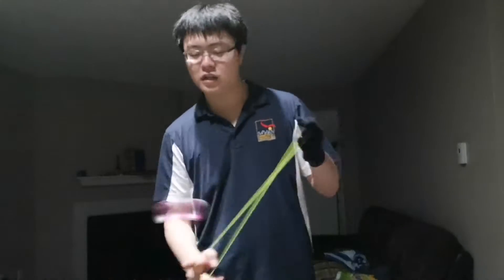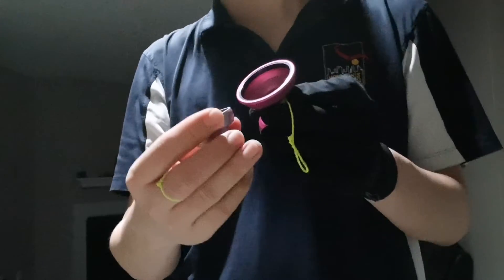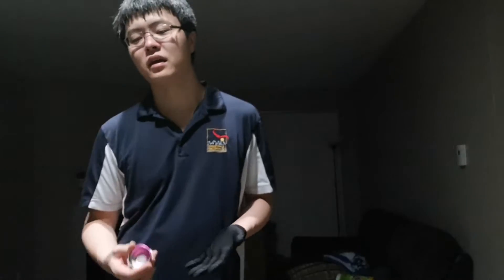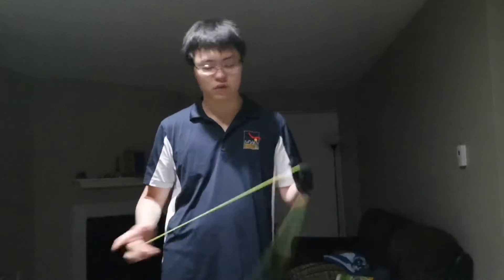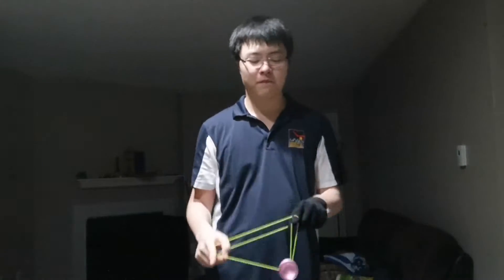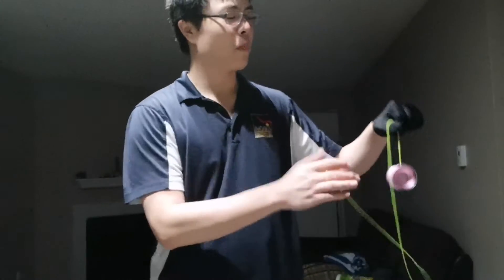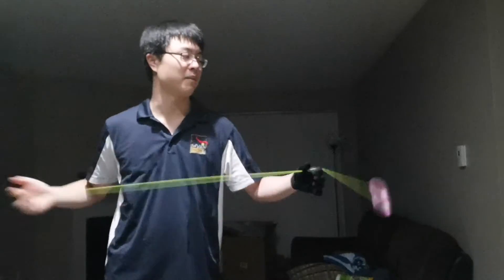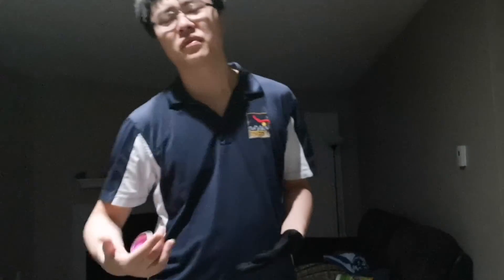KnotCreators Icewoof Review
Follow my instagra: yiyangyo
Follow yoyofriends instagram: yoyofriendss